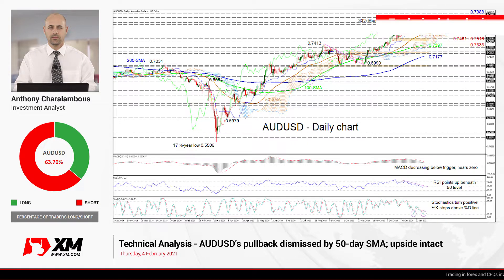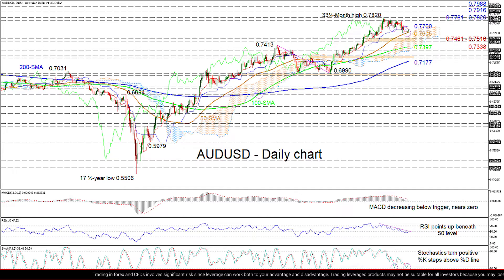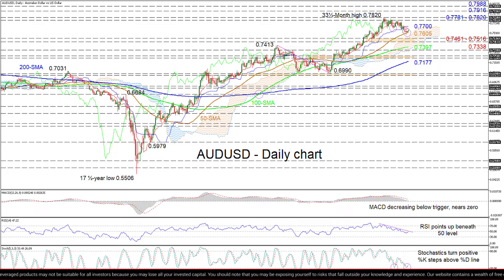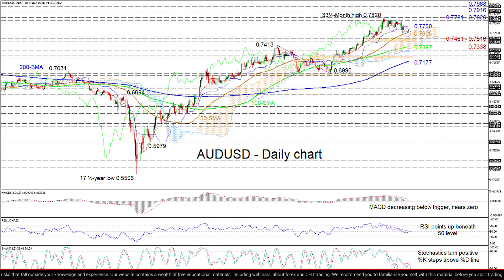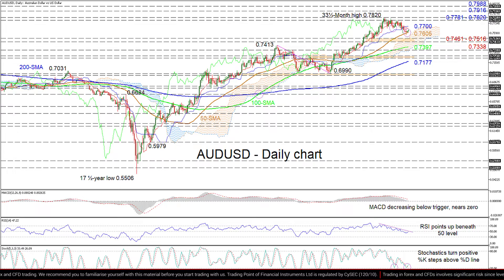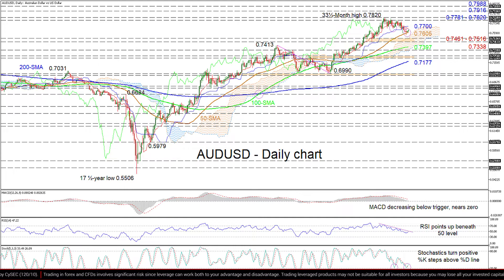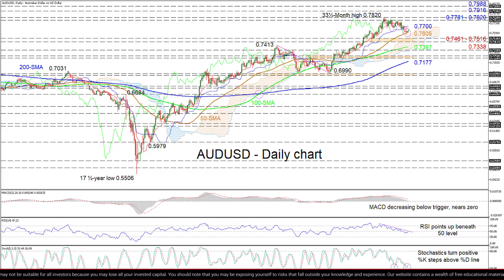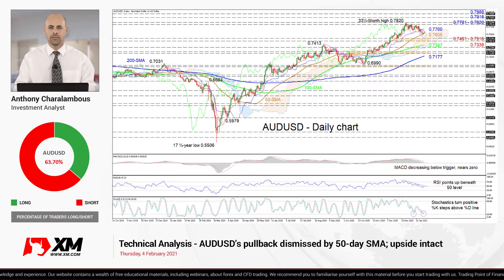Technical Analysis: 04/02/2021 - AUDUSD’s pullback dismissed by 50-day SMA; upside intact